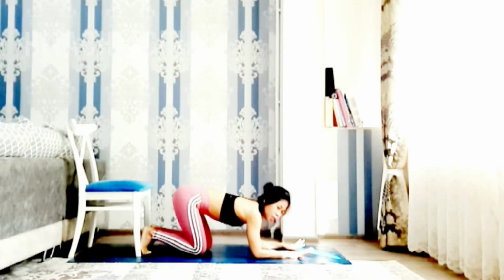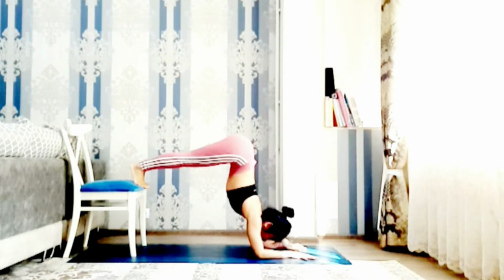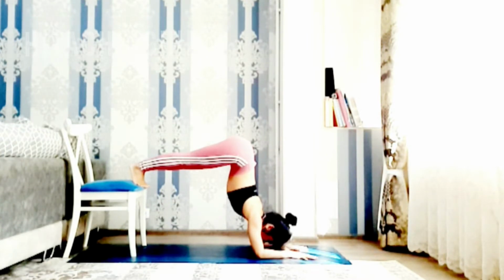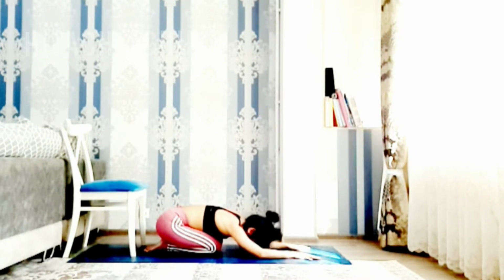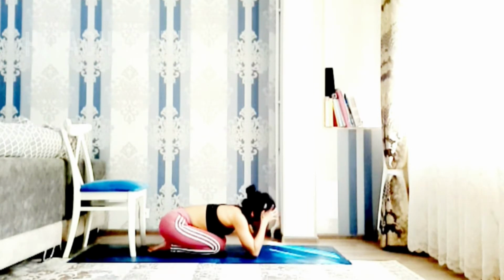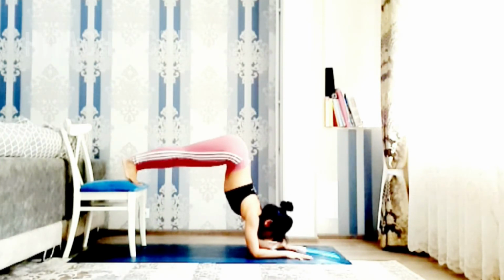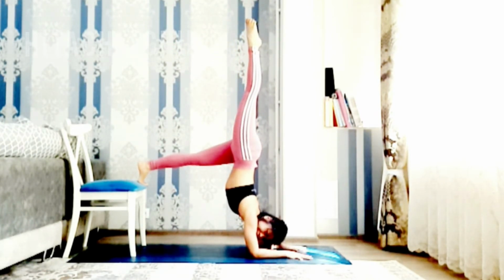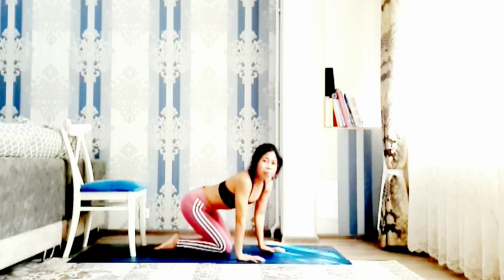ELBOW STAND CHALLENGE- L SHAPE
elbow stand challenge

Day 5 focus on L shape.